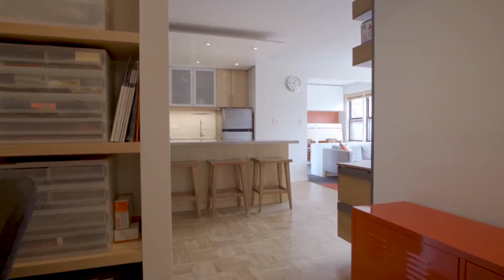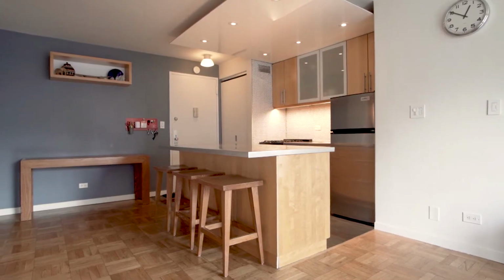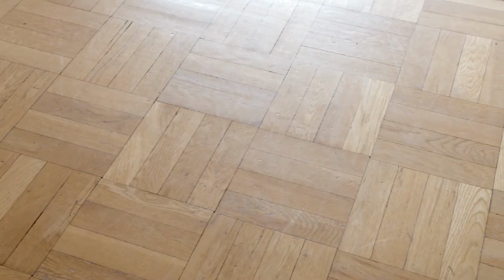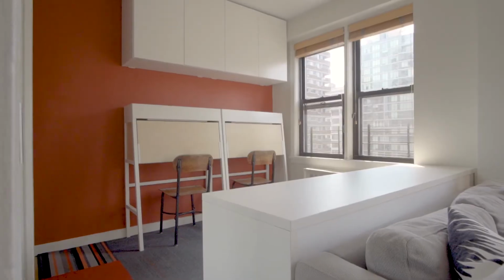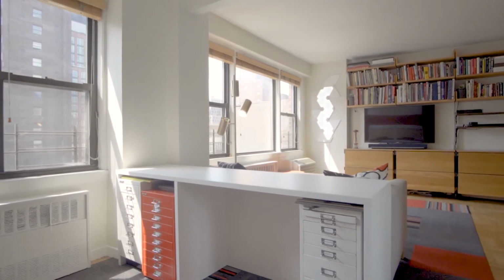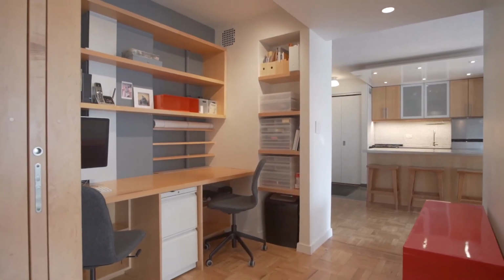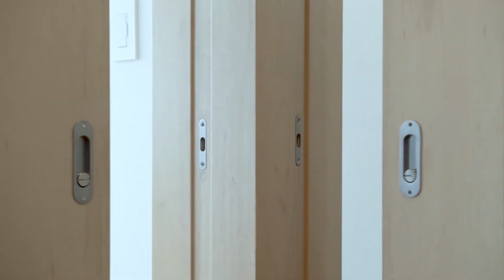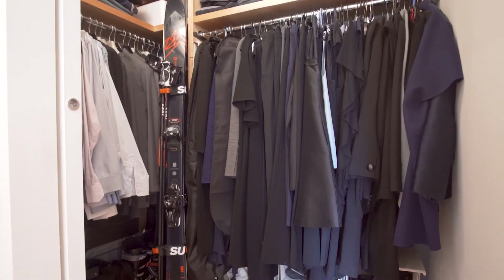245 E 24th St 9HJ